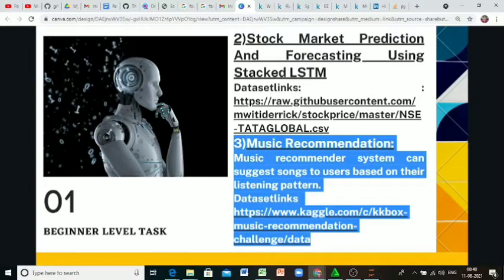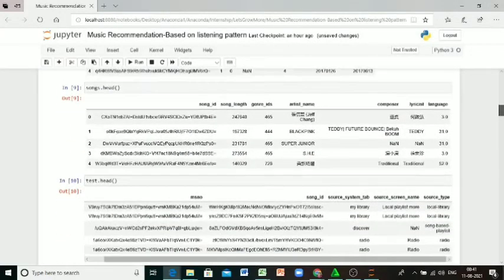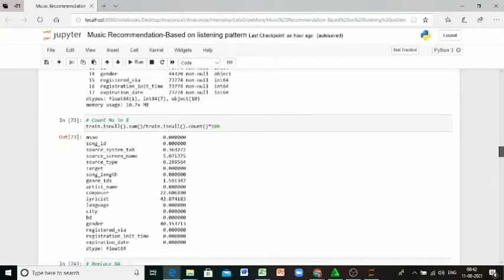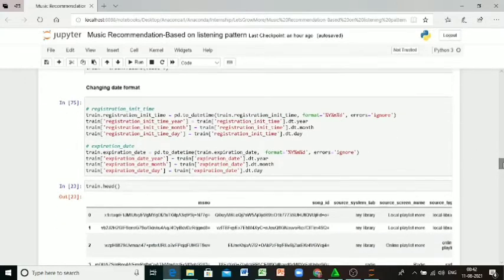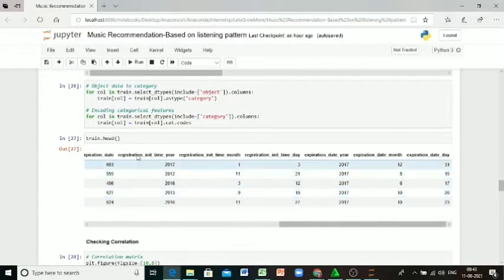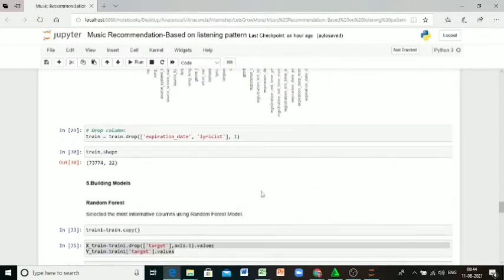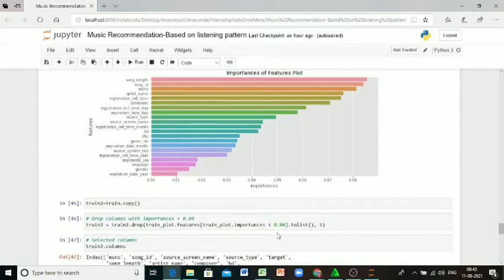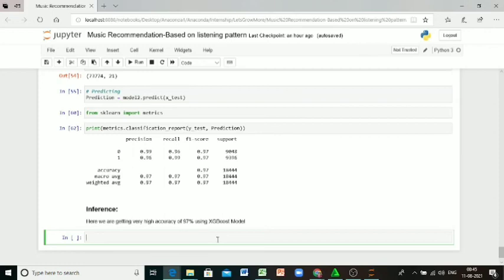Music Recommendation-Based on Listening Pattern|Machine Learning|Data Science|Python